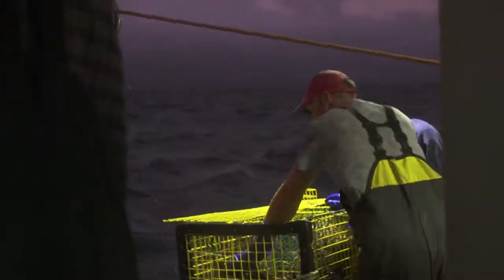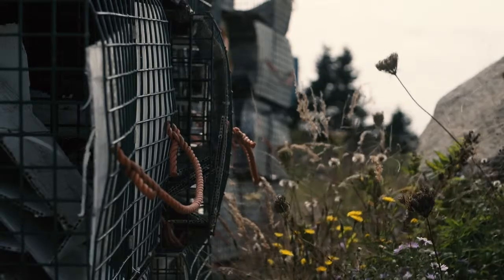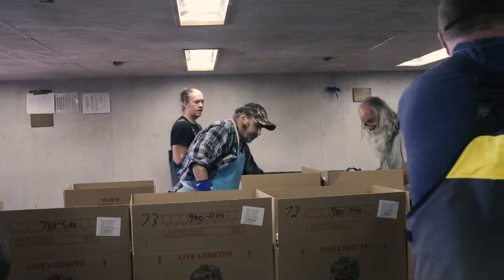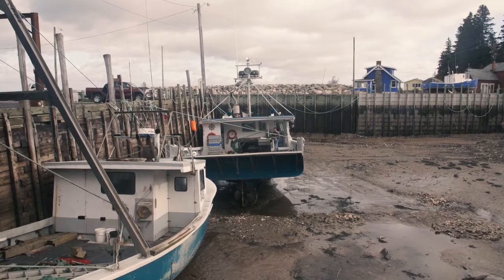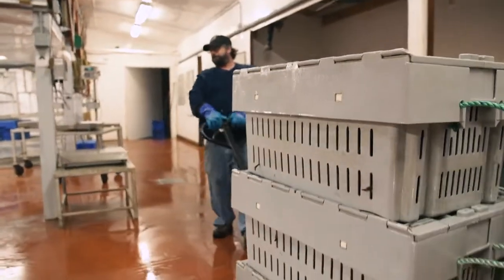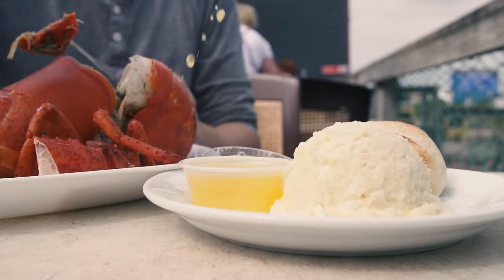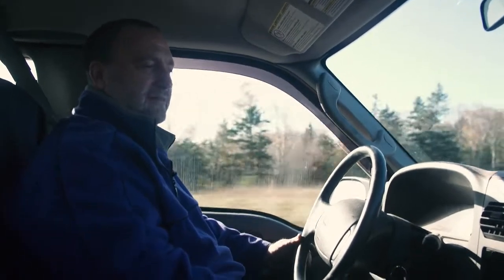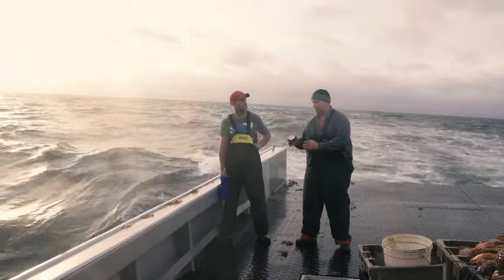A Rising Tide | The Perennial Plate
Lobster is the lifeblood of many Nova Scotia fishing communities, where the world's largest tides dictate the daily catch.